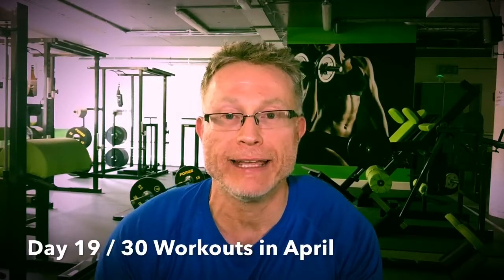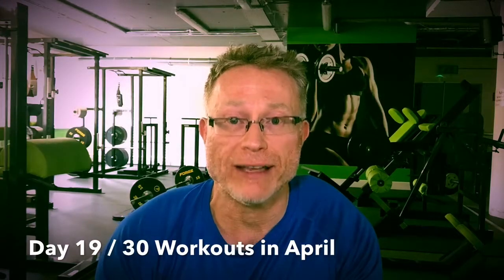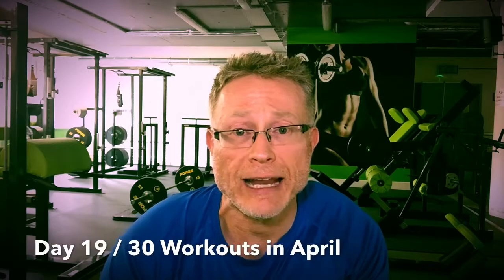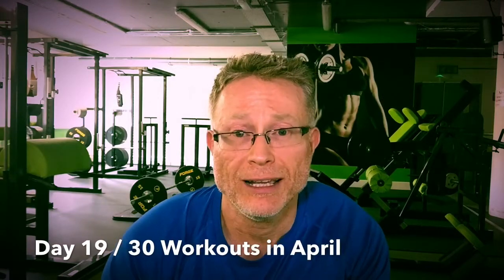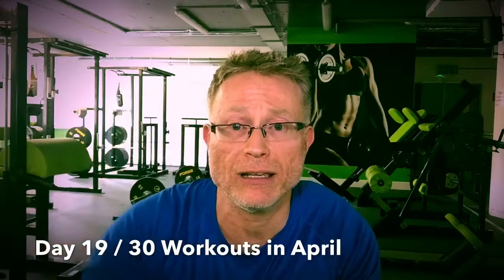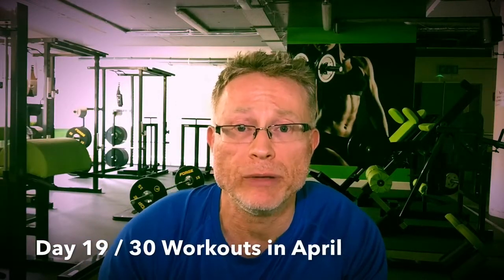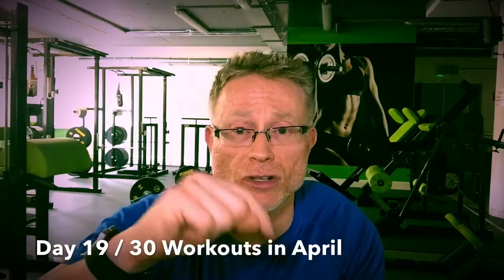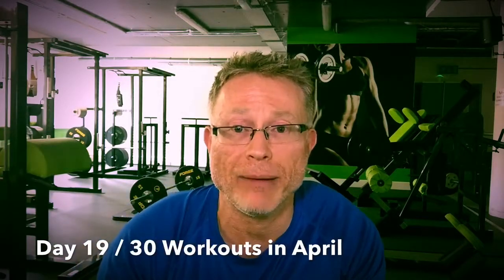5 Exercises For The Hamstrings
Personal Trainer and Owner of Synergise Weight Loss Centre in Dublin 18, Gregg Marsh continues his challenge of working out every day in April.

Day 19 / 30 Workouts in April 💪🏽✅😅😅😅
✅A1 Trap Bar Deadlift x 6-8
✅A2 Lying Leg Curl x 8-10
✅A3 Reverse Hypers x 10-12
✅A4 Romanian Deadlift x 12-15
✅A5 Incline Back Extension x 15-20